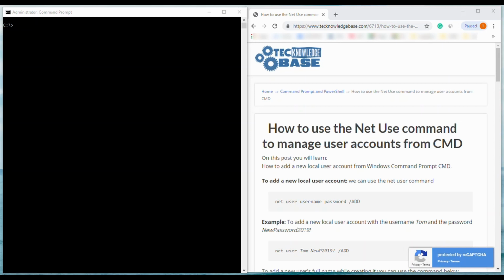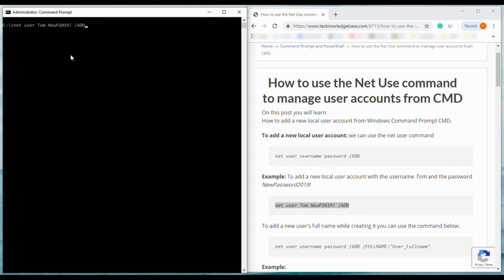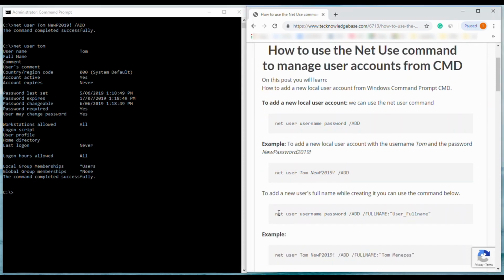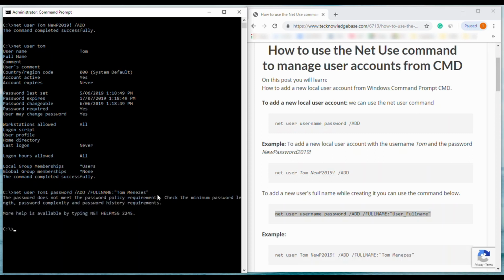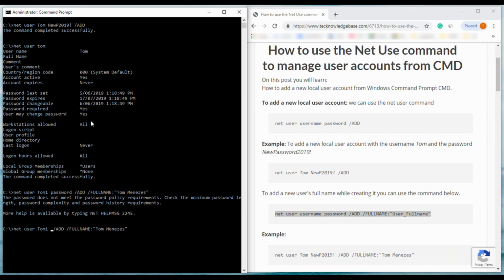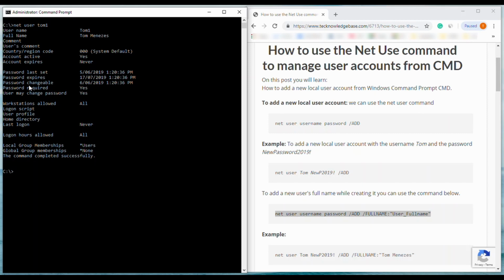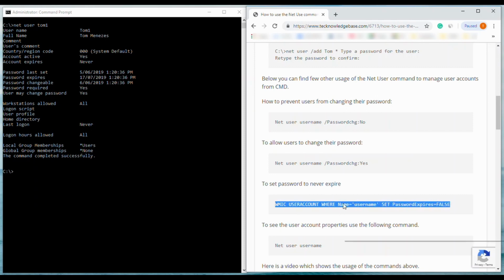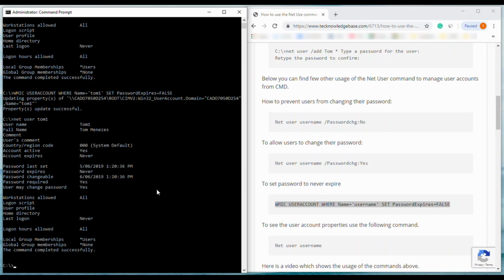How to use the Net User command to manage user accounts from CMD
On this Video you will learn:
How to add a new local user account from Windows Command Prompt CMD.